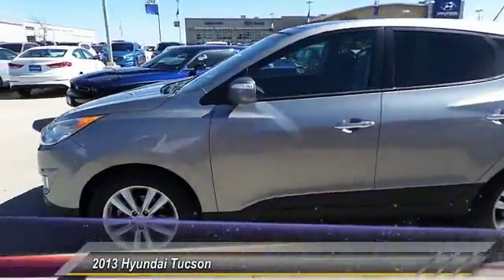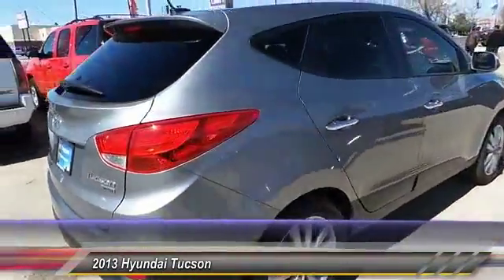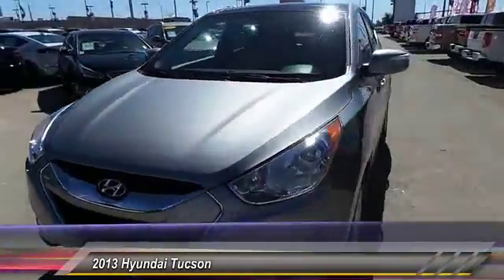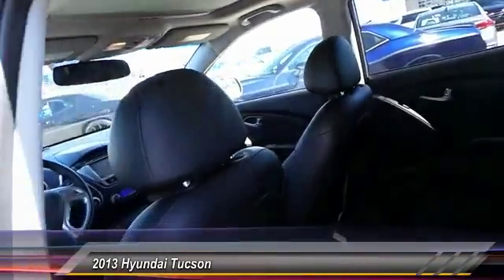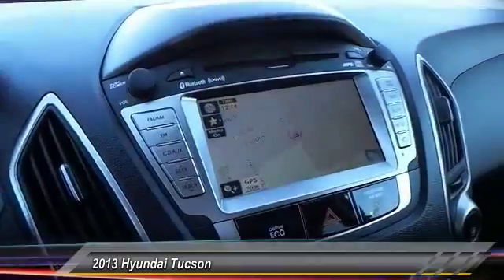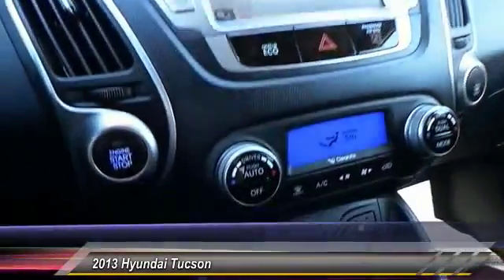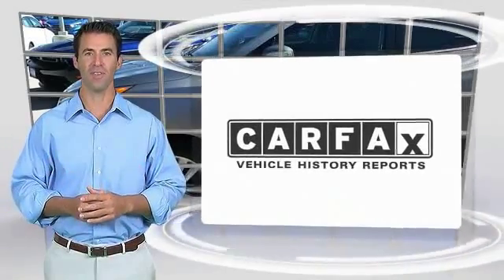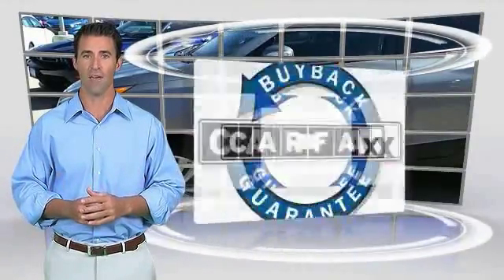2013 Hyundai Tucson Odessa TX DU754313TH1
2013 Hyundai Tucson Limited

5000 John Ben Shepperd Parkway

NOTITLE